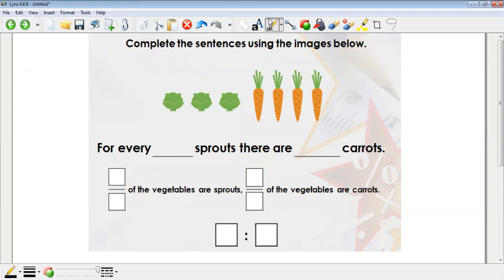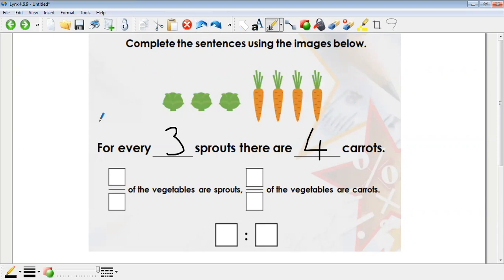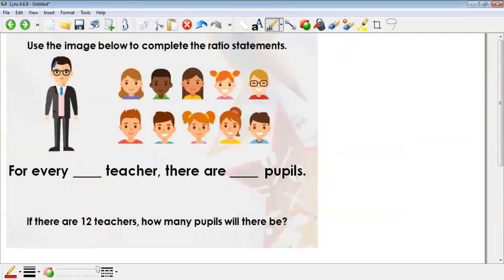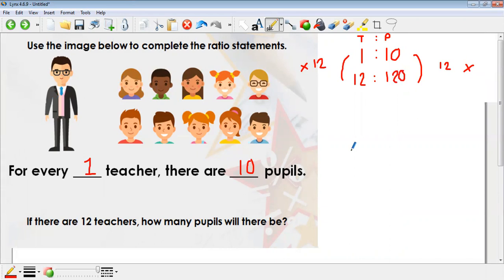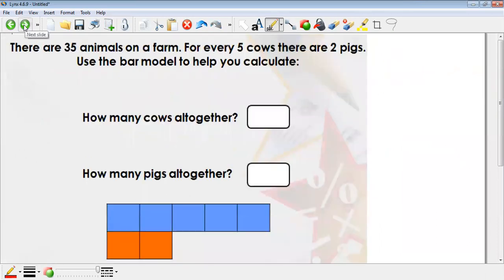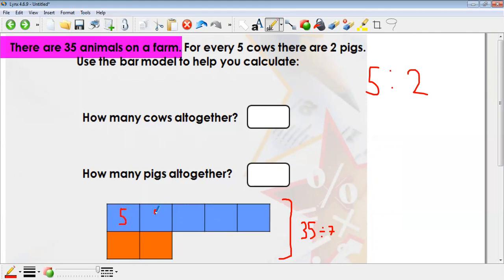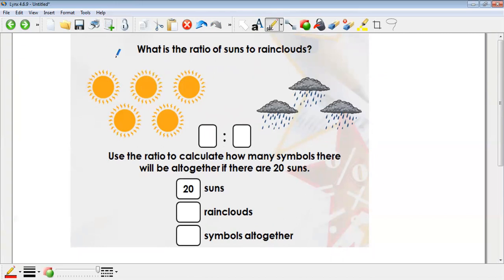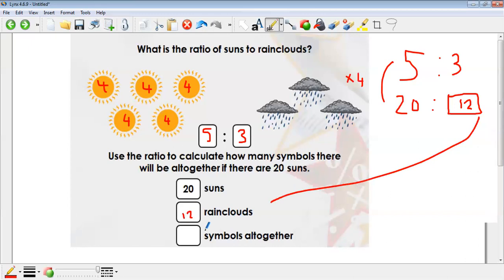Oaks 1st March pre lesson Maths